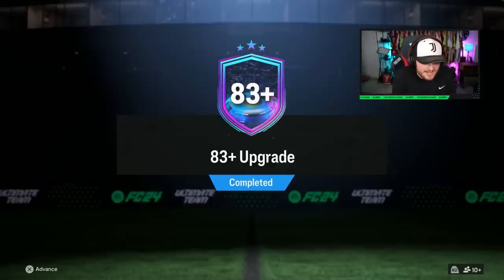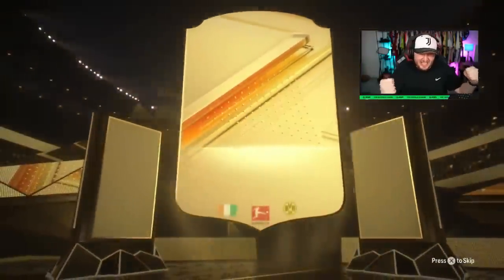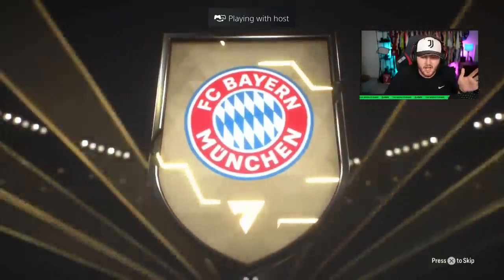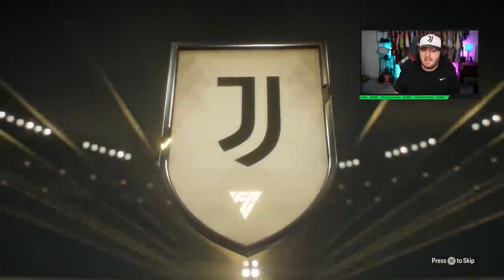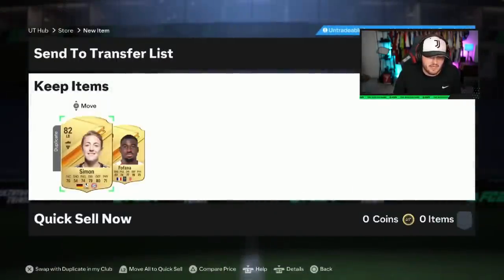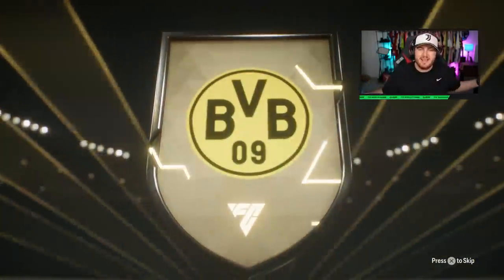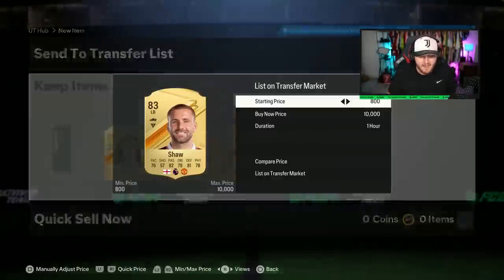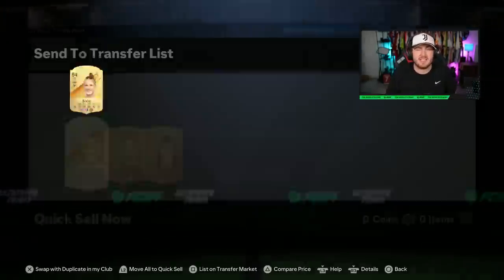100x 83+ ROAD TO THE KNOCKOUT UPGRADE PACKS!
FC24, EAFC24, Ultimate Team, RTTK, road to the knockout, UCL, Champions League, 78+ upgrade packs, 83+ upgrade packs, 83+ x10 pack, 83+ x10, insane pack opening